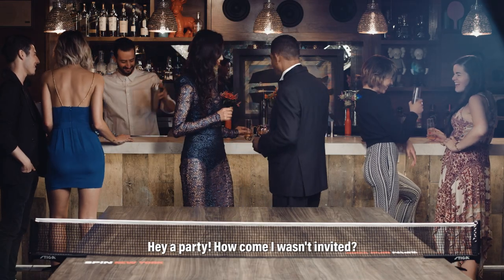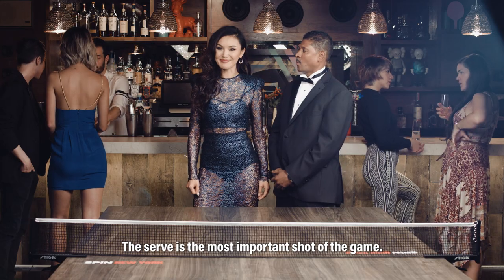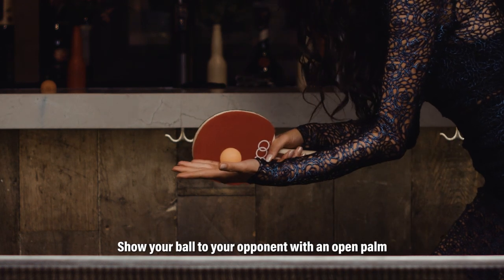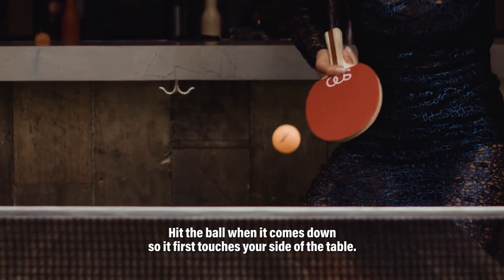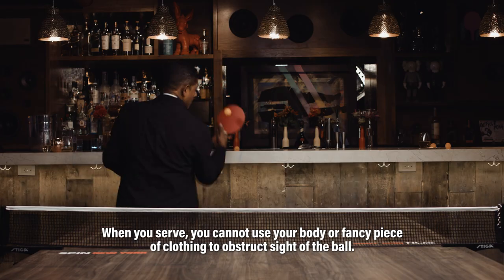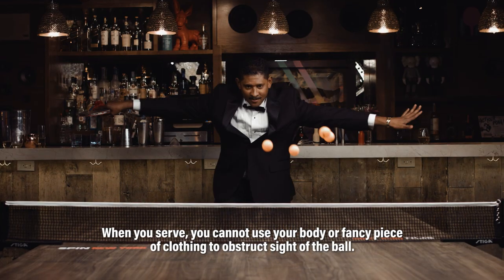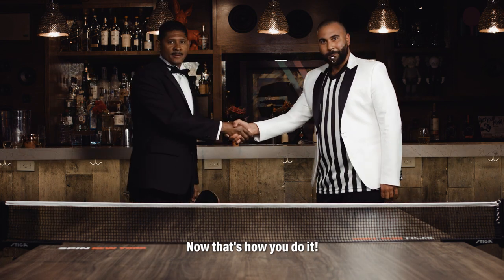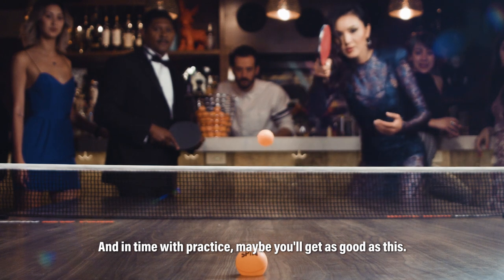How to Serve - SPiN Ping Pong Tutorials by Soo Yeon Lee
Ladies and gentlemen, grab a paddle and a martini because you are cordially invited to learn the most important shot in ping pong – the serve!
Hosted by Soo Yeon Lee & Alex "Papi" Perez.